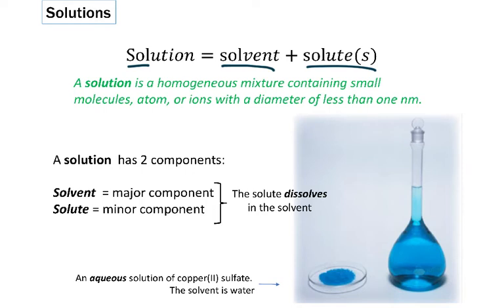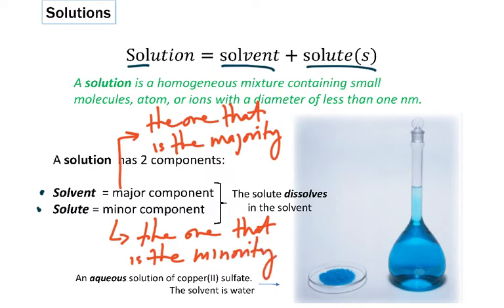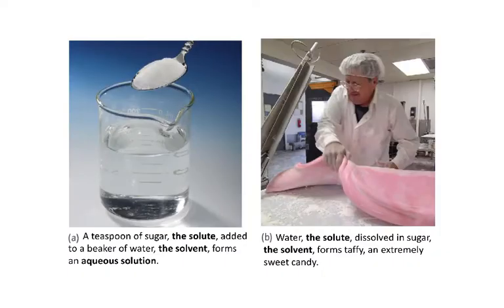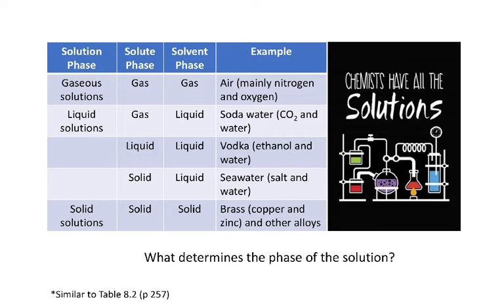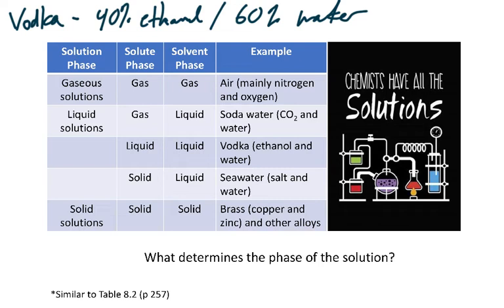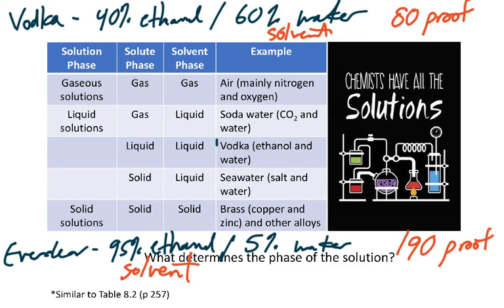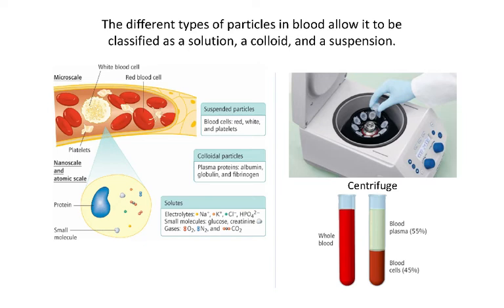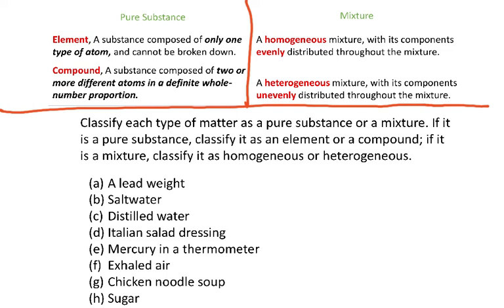Types of Mixtures Part 2 (Lecture 8_1)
Types of Mixtures Part 2 (Lecture 8_1) from Introduction to Chemisry